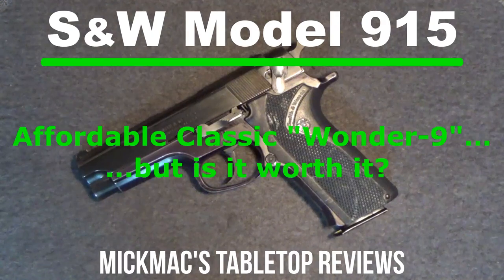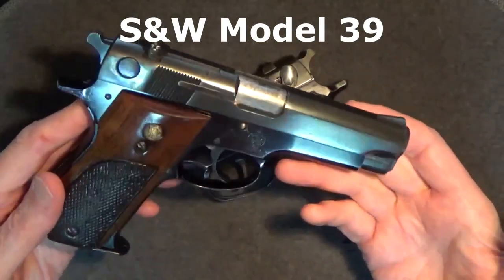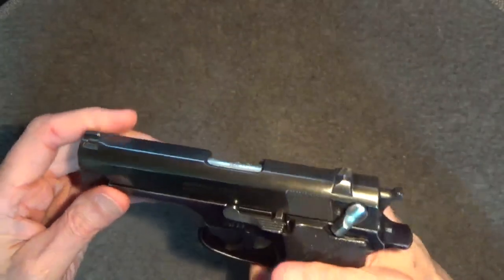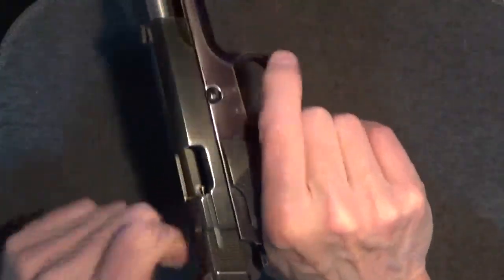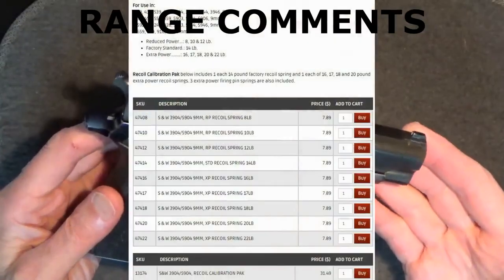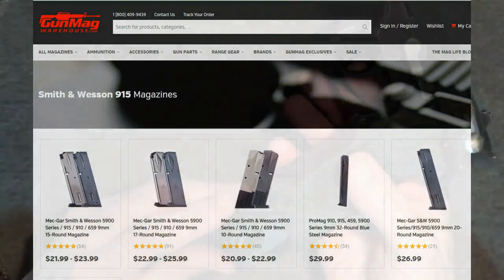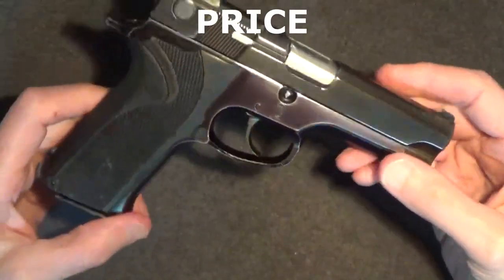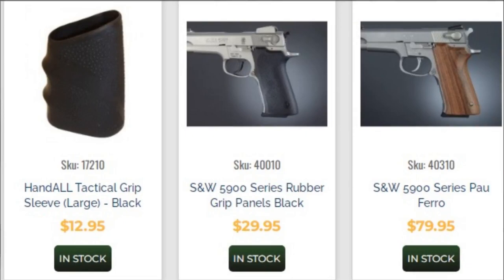S&W Model 915 9MM Semi-Automatic Pistol Tabletop Review - Episode #202320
The S&W Model 915 9MM semiautomatic, double-stacked 15 round, double/single action pistol was one of S&W’s third generation 9MM pistols.  The Model 915 was also from the S&W’s budget-friendly Value Series.  Produced between 1992 and 1995 and less refined than the earlier S&W semiautomatic 9MM pistols, the 915 was economically produced to keep costs down and is considered to be the last of S&W’s all-metal pistols from the era.  Includes range activity and a demonstration of disassembly and reassembly.